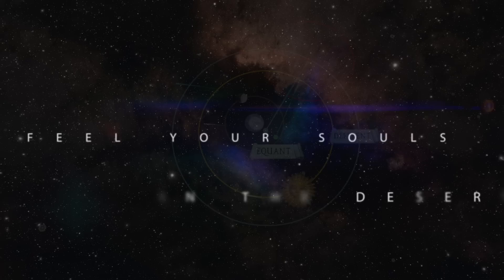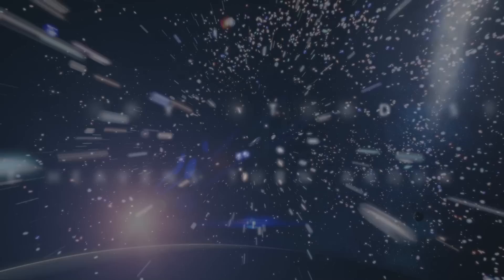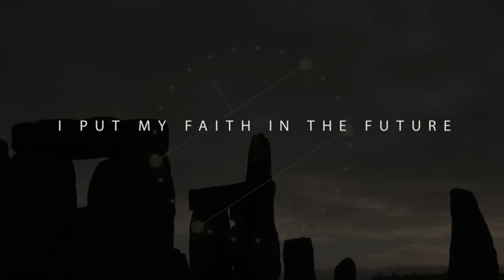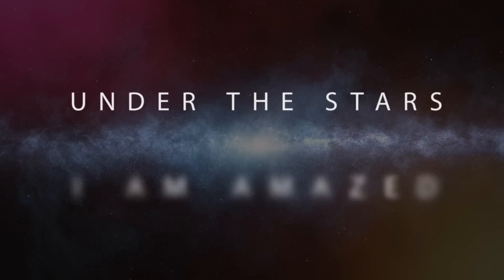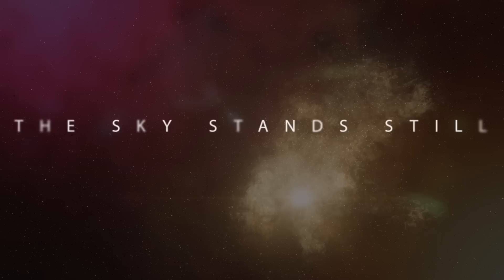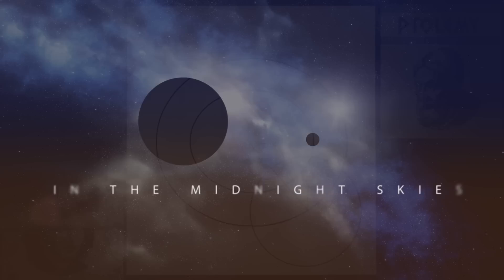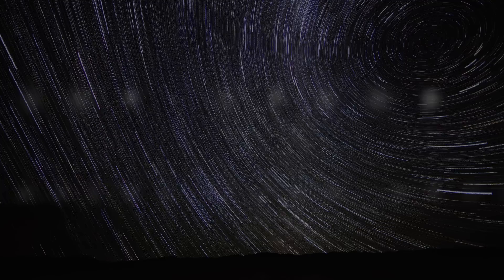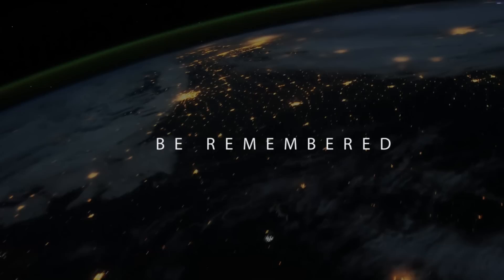JES "Sky Stand Still" | Theme From "The Principle" | Lyric Video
PURCHASE THE TRACK-

JES has just launched her epic single, “Sky Stand
Still,” from the much talked about film, The
Principle, which debuts on October 24.

The Principle brings to light astonishing results
from recent large-scale surveys of our universe-
surveys that disclose unexpected evidence of a
preferred direction in the cosmos, aligned with our
supposedly insignificant Earth! The Principle leads
us face-to-face with this most important question:
What does this mean for the future of mankind?

The Principle features narration by Kate Mulgrew
(Star Trek Voyager, Orange is the New Black,
Ryan’s Hope), stunning animations by BUF
Compagnie Paris (Life of Pi, Thor, The Matrix:
Revolutions, Van Helsing, Harry Potter), and
commentary and insights from like likes of
Michio Kaku, John Hartnett, Bernard Carr, Robert
Sungenis, Max Tegmark, Robert Bennett and more.

"My main goal for a song is always finding that
emotional connection with the audience. I wanted
the words to mean something universally and make
the melody beautiful so it touches the listener and
leaves them feeling something. When writing for
a musical theme you have that chance to sum it all
up. Music is such an important component to film
and I am excited because I think it is a powerful
uplifting song that will connect with people and be
able to reach a global audience," says JES.

Rick Delano- Producer/Writer of The Principle
says of JES and “Sky Stand Still”: Hero (my Son
and Co-Writer of “Sky Stand Still”) and I were
on one of our occasional songwriting road trips up
Pacific Coast Highway in 2010 when he played
me the demo for "Sky Stand Still.” It was simply
instantaneous- the chorus didn't even come around
twice before I knew this was the Theme Song For
The Principle. But it wasn't until three years later,
when the simply amazing JES brought us the soul-
shaking line "you will always be remembered..."
that I knew it had finally been brought completely
through the storm and safely delivered as the final
moment of The Principle.